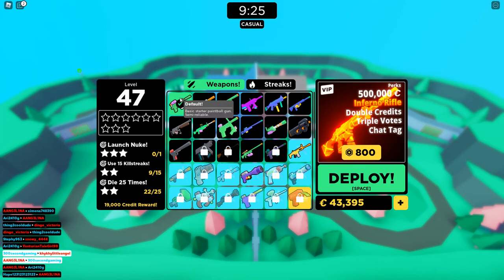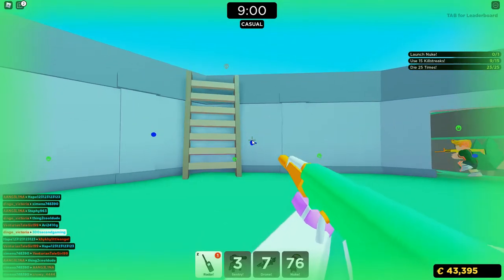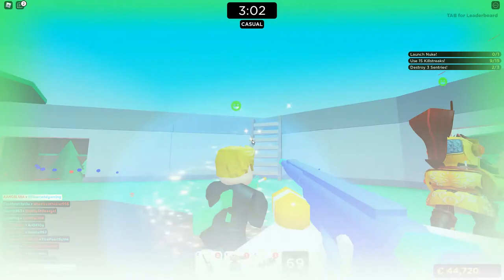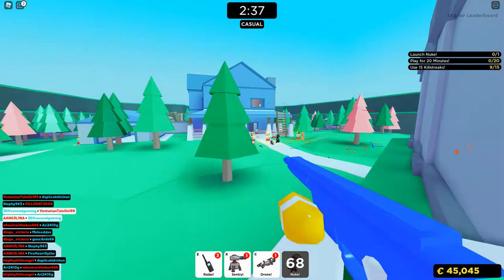Roblox Paintball ULTIMATE BEGINNERS GUIDE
In this video I will be showing you how to become a pro in roblox paintball.
What is roblox paintball?
BIG Paintball!
Experience Roblox's premier paintball game! Cover your friends in paint on crazy battlefields! Unlock unique paintball guns with awesome effects! Complete challenges and level up! Unleash insane kill streaks!

🏆 2019 Award Winner 🏆

All the online games you see on the platform have been built by members of the Roblox community for members of the Roblox community. Players can build the ultimate theme park, compete as a professional race car driver, star in a fashion show, become a superhero, or simply design a dream home and hang out with friends. Roblox is free to download and free to play on all modern smartphones, tablets, computers, Xbox One, Oculus Rift, and HTC Vive.